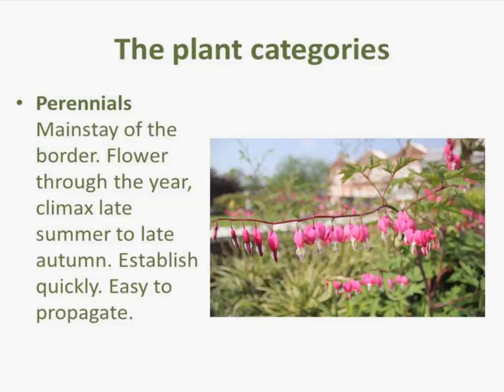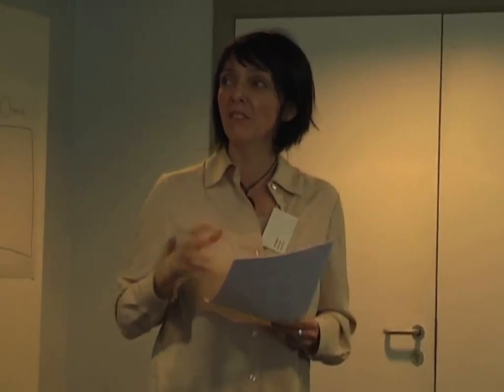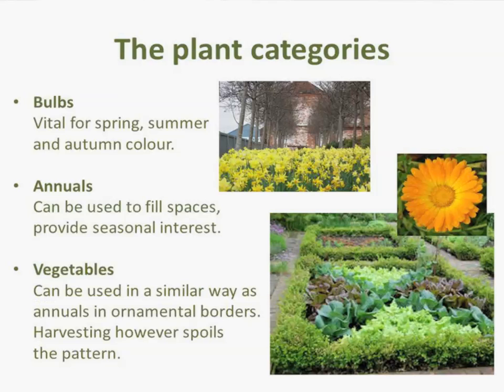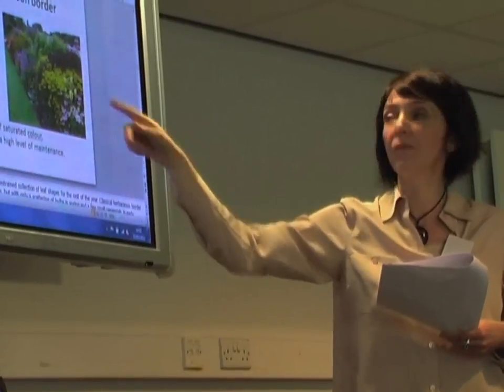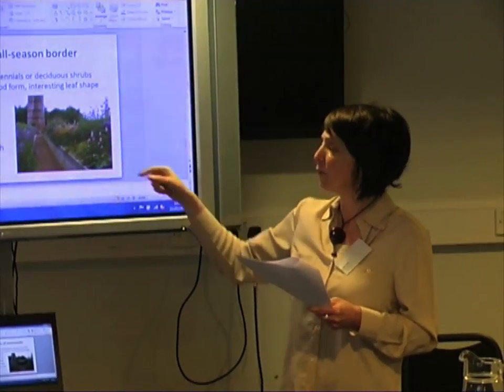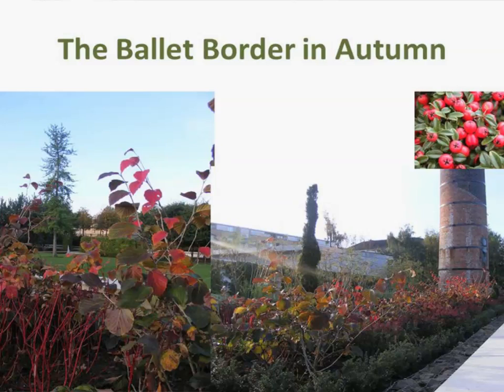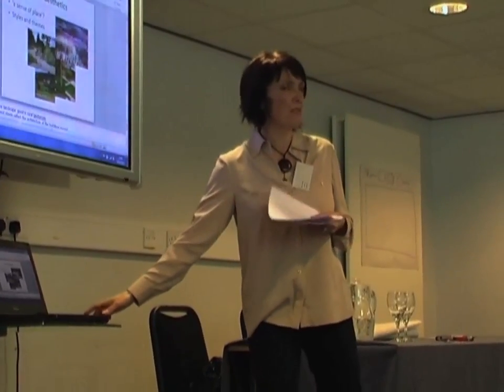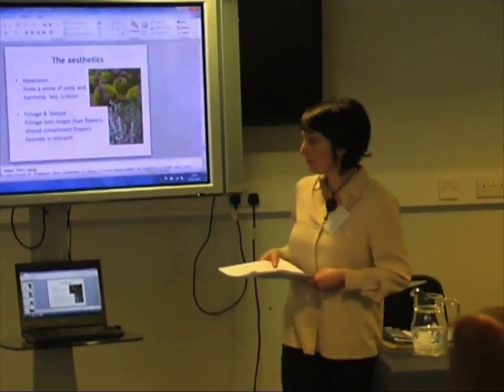Jean Gavin - Creative Planting Ideas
Jean Gavin, Fieldworker for Trellis and FCFCG, gives expert advice on how to plan a garden border for year-round interest.

Made possible by the kind support of Perth & Kinross Council Quality of Life Trust.

Filmed at the Trellis 6th Annual Conference, Perth Concert Hall, Scotland, on Thursday 15th March 2012 by Phil Brammer and Genie Dee.
Video production: Ivy Cottage Industries.
Trellis theme music: Tracing Arcs.

Trellis - supporting health through horticulture.

Other videos on YouTube from the Trellis 6th Annual Conference:

Ian Futter, Gardening Teacher: The Camphill Garden - finding a role for a garden at a special school